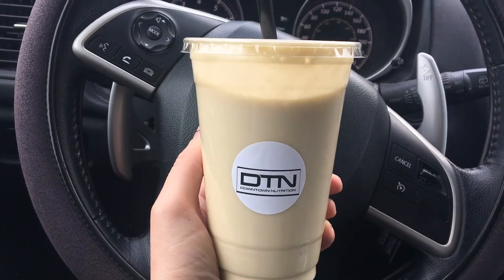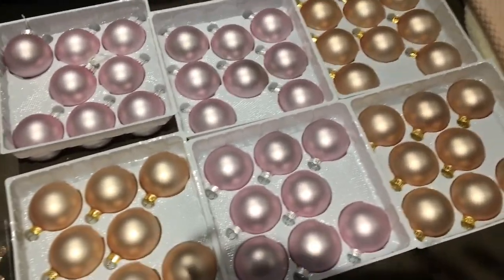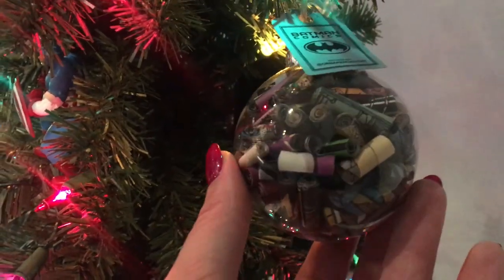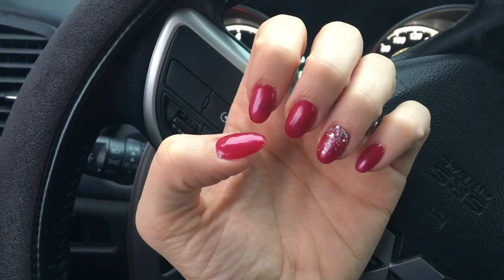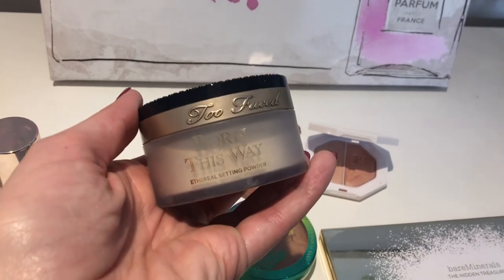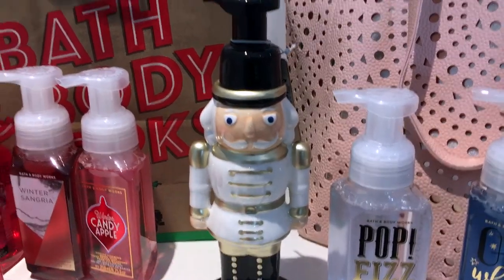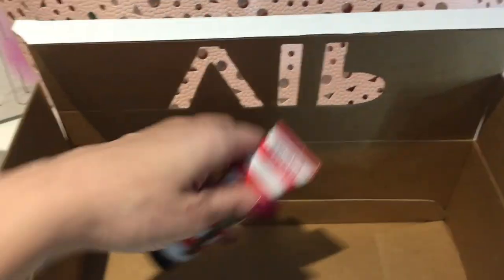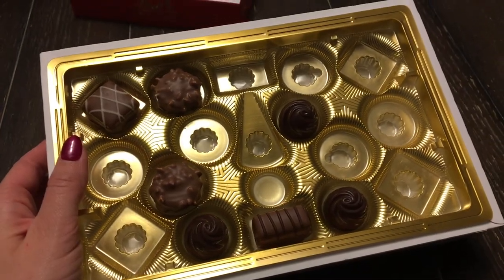NEW NAILS, CHRISTMAS TREE DECORATING, SHOPPING AND MORE| WEEKLY EXTRAS #2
Hi Everyone,
Welcome to my second weekly extras video.  Hope you enjoy my christmas decorating, hauls and tid bits of the week!
Cheers,
-S xo